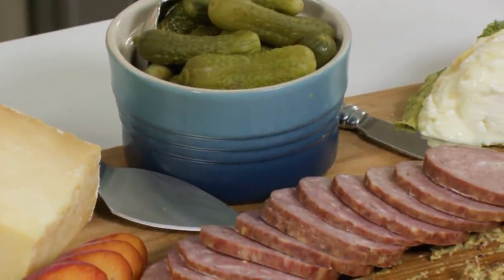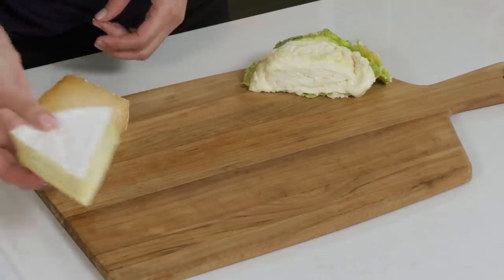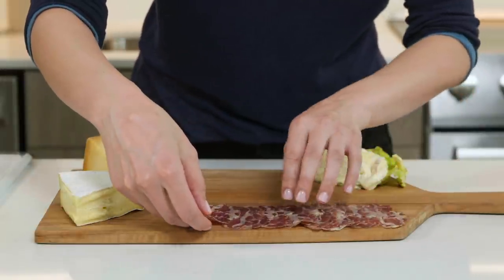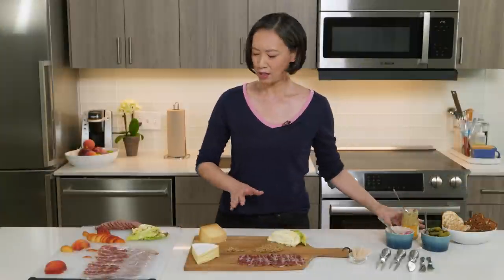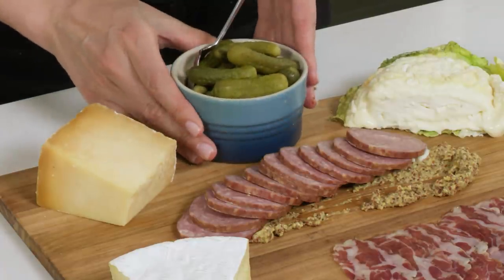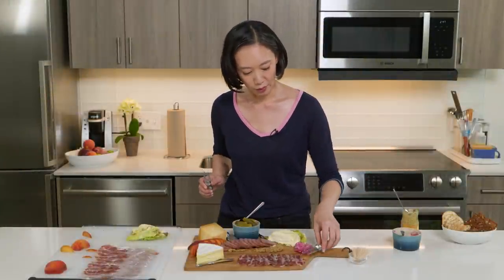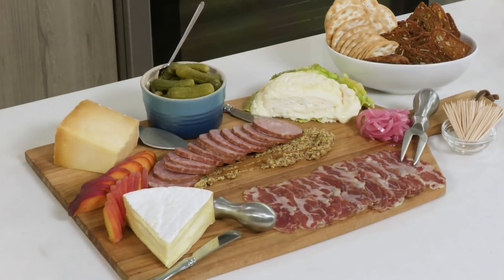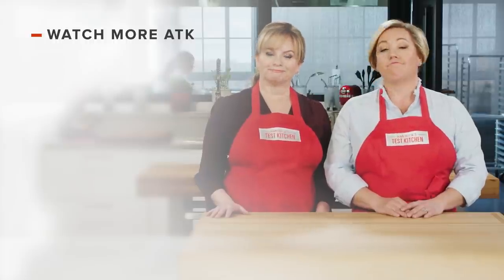How to Make an Elegant Cheese and Charcuterie Board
Lan Lam shares her tips on how to arrange and pair cheese and charcuterie for an impressive entertaining snack.